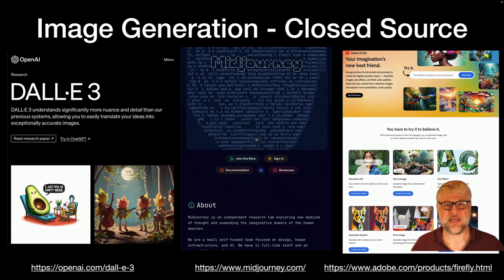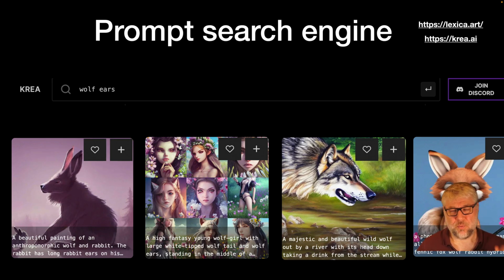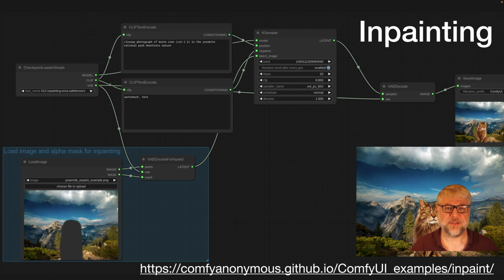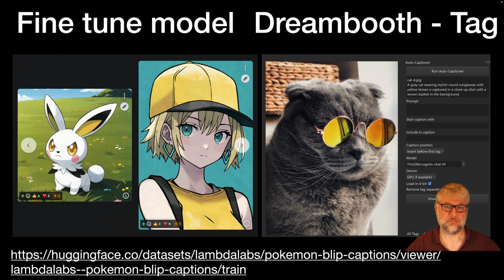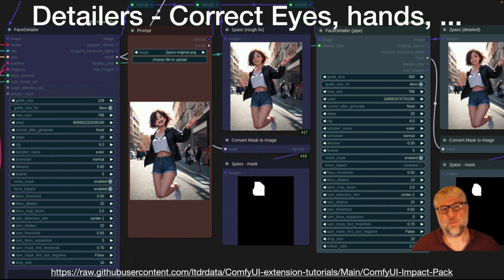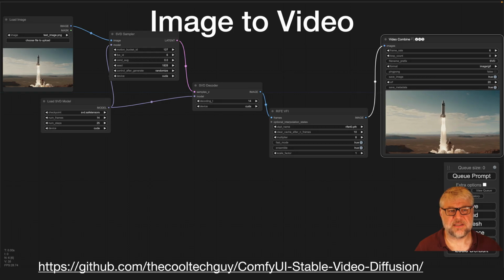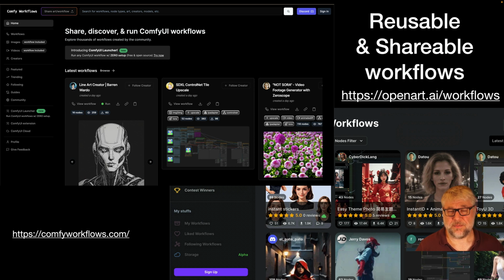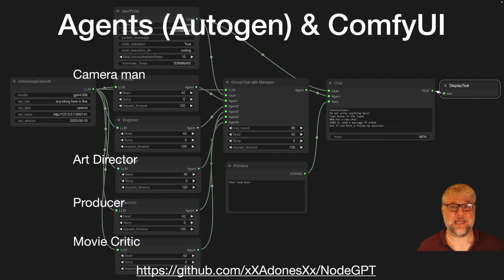Professional worfklows for image and video generation using ComfyUI - beyond the simple prompt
00:00 Intro and Problem setting
00:58 Opensource vs Closed Source
02:29 Positive and negative prompting
06:19 Stable Diffusion and embeddings
07:50 Stable WebUI,  ComfyUI basics
09:34 Inpainting , Segmentation and outpainting
11:50 ControlNet - Pose and Depth
14:47 Multi Area prompt composition
15:42 Finetuning, LLM tagging & Loras
19:28 IP-Adapter
20:15 Detailers , Face, Eyes ...
22:02 Realtime editing
22:47 Text to Video
24:12 AnimateDiff
25:54 Motion Loras
26:51 3d editing
27:26 Control lighting
28:05 Audio generation
28:39 Movie + Art festivals
28:53 ComfUI admin and hosting
30:43 Integration with Photoshop
31:19 LLM Meta prompts
31:49 Webapps, Code integration and Langchain tooling
33:20 Automate Quality control and Aestetics agents
34:46 Kudos and Contact details

Are you frustrated that even the best prompts can't give you the image or video that you want ? I'll show you the world of professional editing workflows using comfyui and stablediffusion llm langchain .

All things you can run for free on your own laptop. From image, video and sound. And using helper models like llava, llms and agents to even automate more ! Enjoy the ride and prepare to learn this new world.